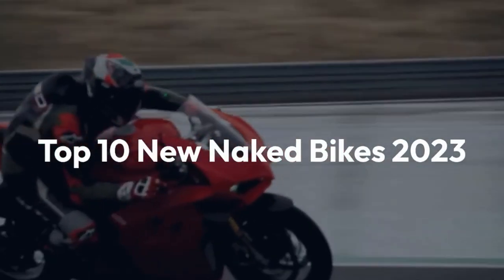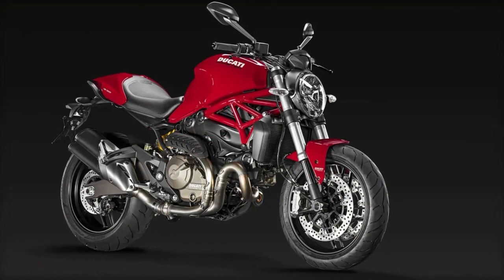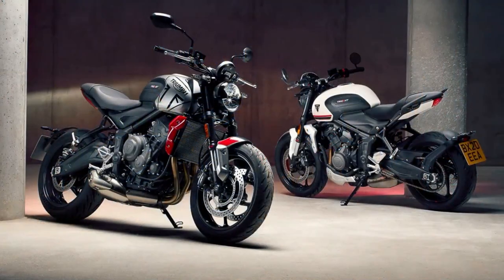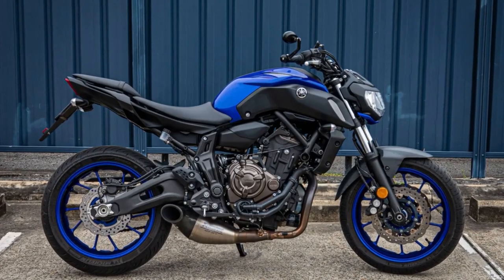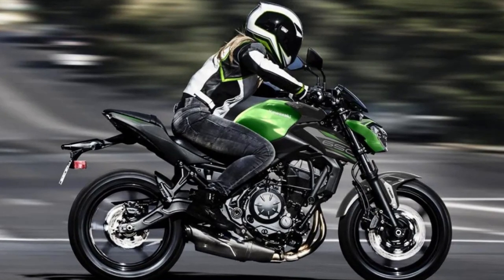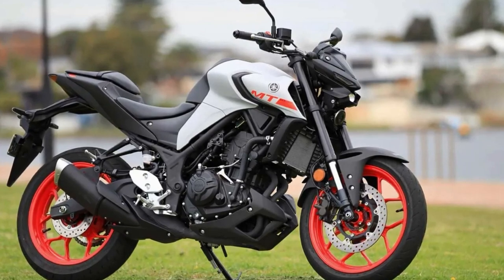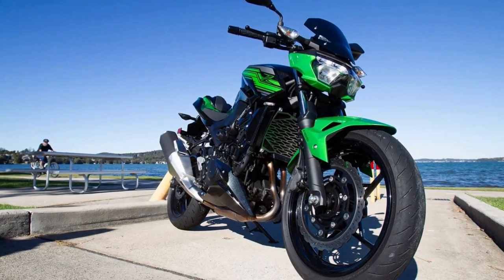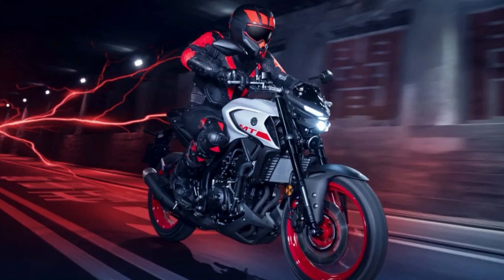Top 10 New NAKED Bikes 2023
Welcome back to the channel. Today we bring you the insane list of Top 10 New NAKED Bikes 2023.
Honda CB750 Hornet
Ducati Monster SP
Triumph Trident 660
Suzuki GSX 8
Yamaha MT-07
Kawasaki Z650
Benelli Tornado Naked Twin 500
Yamaha MT-03
Kawasaki Z400
Honda CB300R ABS